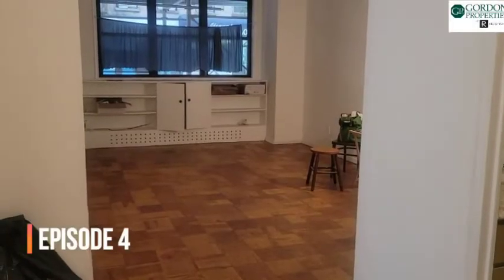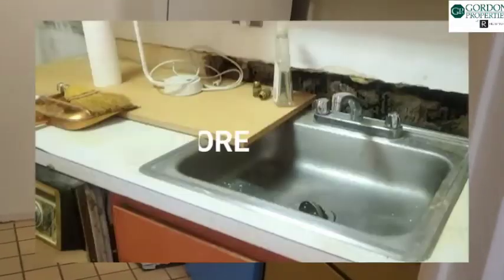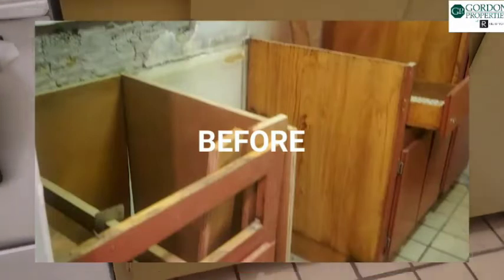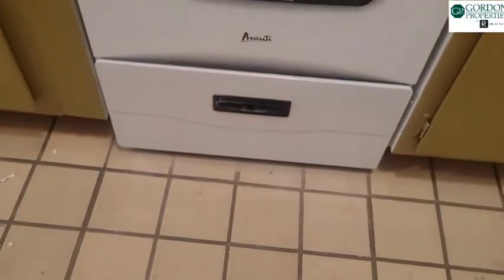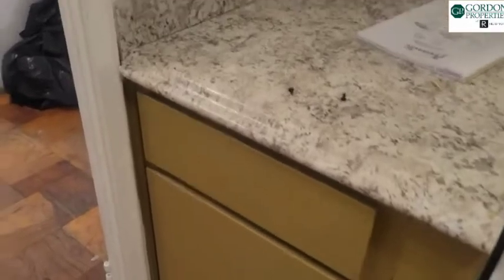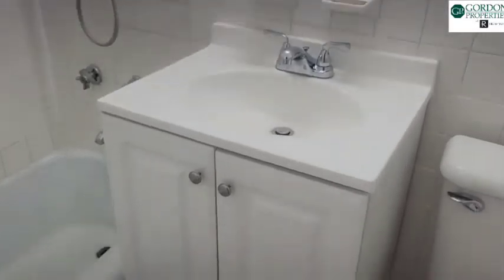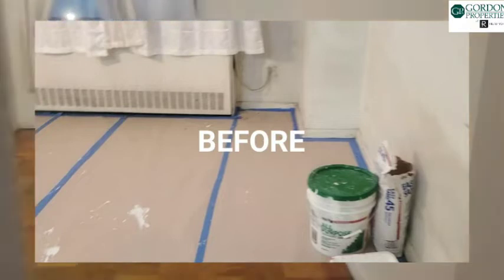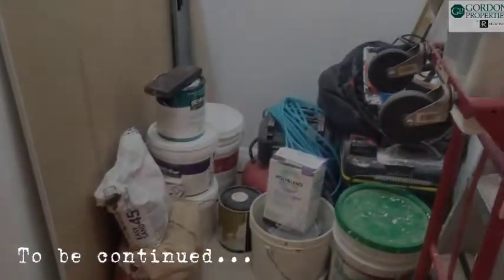Selling an Estate Apartment in New York City | Episode 4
Welcome to the 4th episode of selling an estate apartment in New York City.

For an update, we have returned to the estate apartment. The living room is now painted and empty. We are removing the shelving from the window so that we can hopefully clean and treat the windows. I demonstrate the kitchen to you, which now has old-style cabinets. They seem to be in good shape. For a like-new appearance, we painted the cabinets and added new hardware. We don't lie but we need to preserve the money in the estate so buying all new cabinets would not do that. We now have a brand-new stove with an oven that isn't expensive. We now have a new refrigerator, just a regular one, nothing fancy. We also have a brand-new dishwasher. We still have the same sink, but say hello to the new countertop, which includes a small backstop.

The restroom is the another high point. Every surface has been painted. We have a brand-new bathroom with a vanity and sink. A new light fixture and mirror will be purchased for that location. We don't like this one because there's no plug. We need a plug in this bathroom. We have a new soap dish which
 the glue is drying on. Very nice, this apartment is almost ready to put on the market.
Our bedroom is freshly painted. Large space, two places to hang your clothes in the large closet. You can unpack, but the closet is full of contractor tools at the moment.

- Manhattan, L.I.C., N.W. Queens
- Associate Broker
- Member, Real Estate
- Board of NY Member, One Key MLS
- Co-Op/Condo Specialist
- Houses and Rentals